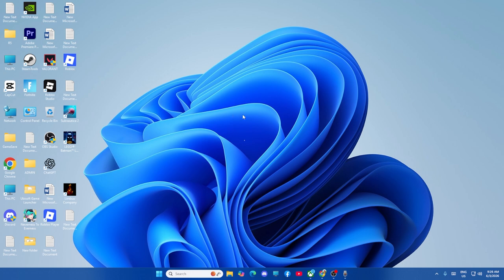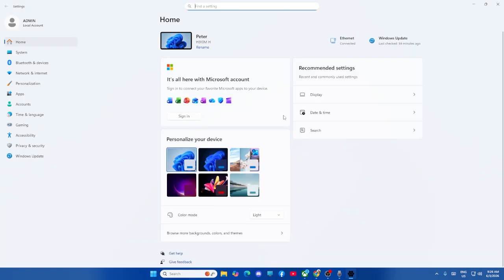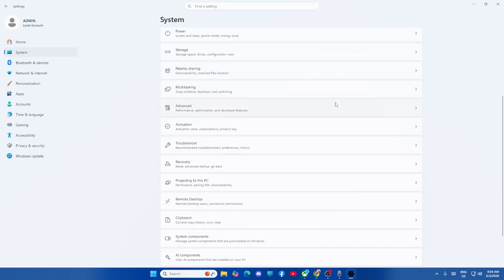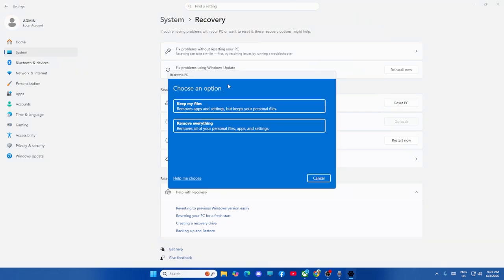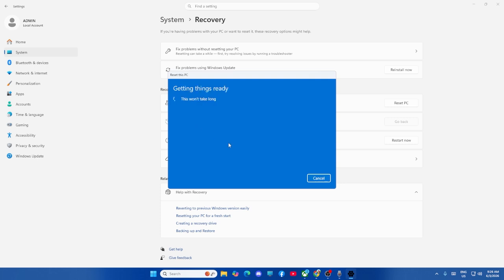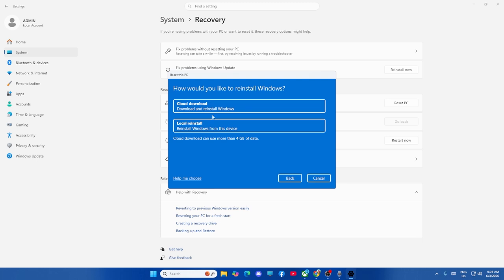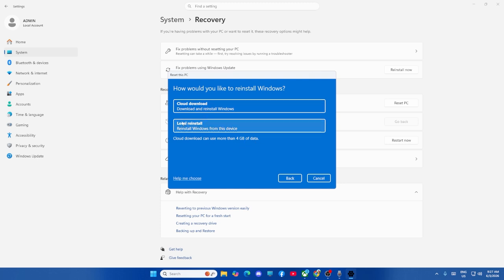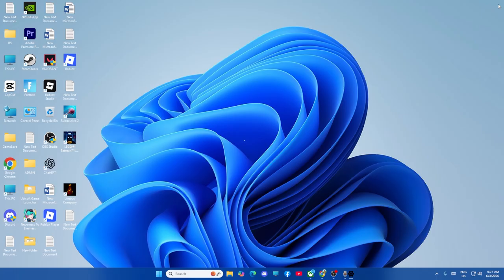How To Delete All Data From Laptop In Windows 11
Learn how to securely erase all data from a Windows 11 laptop before selling, donating, recycling, or giving it away. This step-by-step Windows 11 guide shows how to factory reset your PC, remove personal files, wipe the hard drive or SSD, securely delete data, and reinstall Windows for a clean, fresh start.